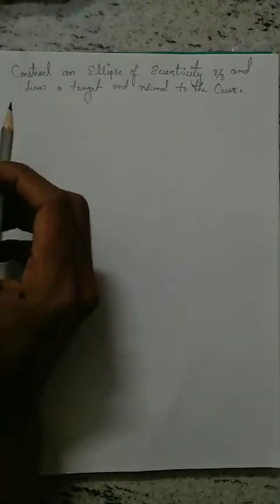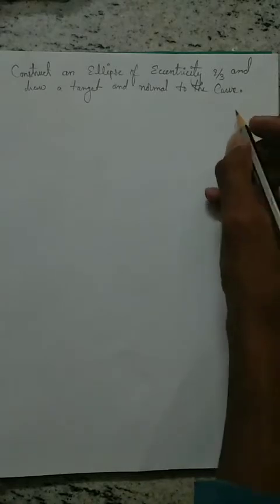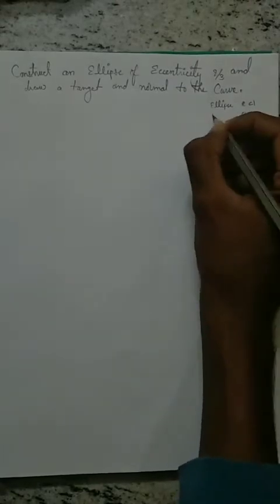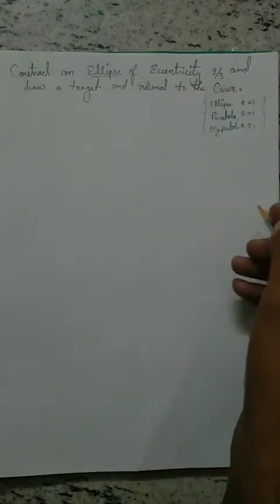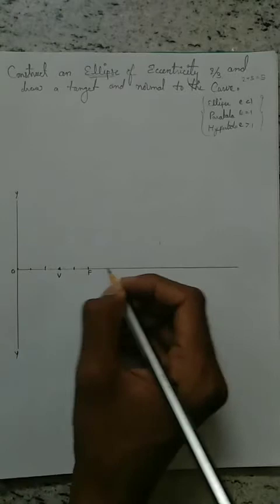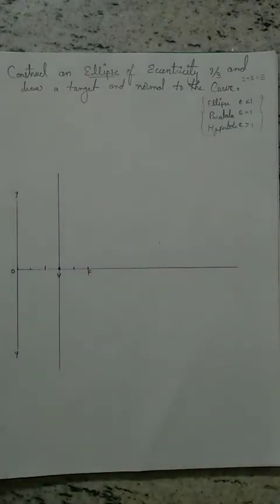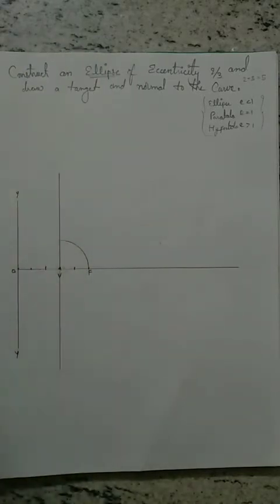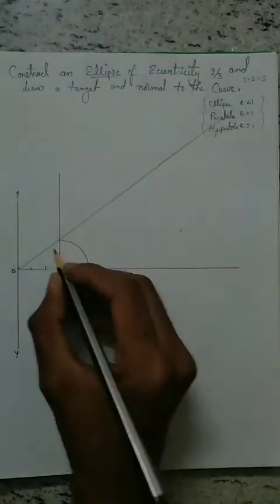How to draw ellipse by eccentricity method in telugu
Hari